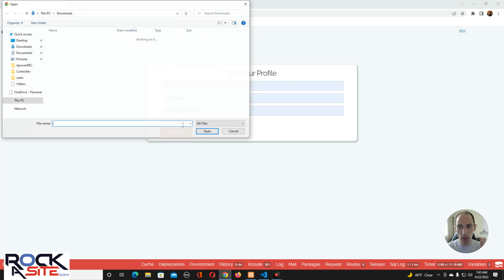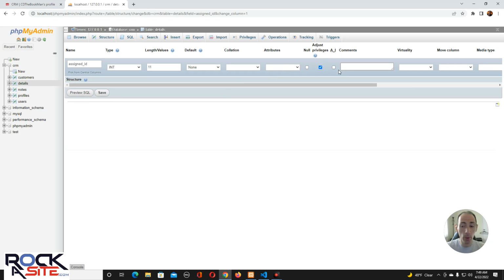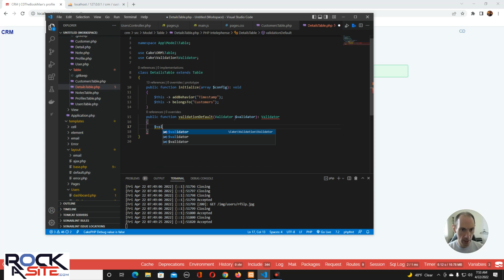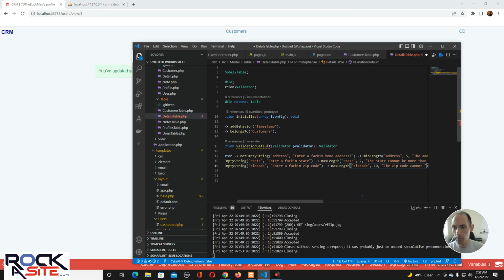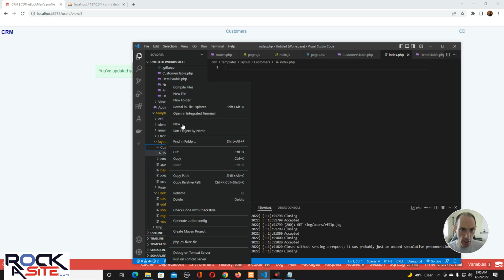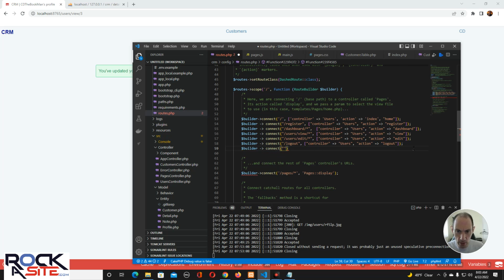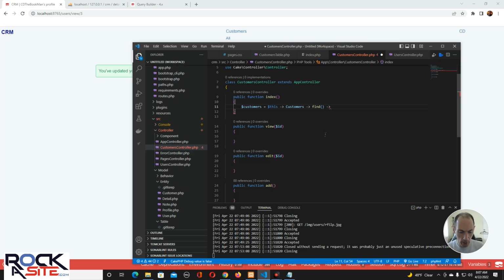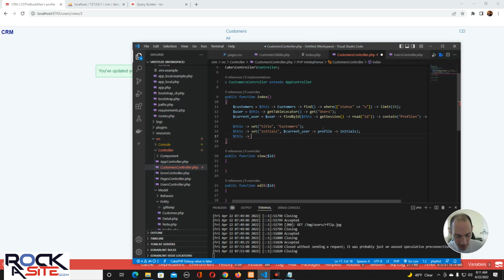CakePHP 4.3 Introductory CRM Project - Part 11 --- Getting The Customers Ready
There are still customers we have to attend to.  I'm happy I was able to process the pictures and everything for you on the profile.  It was really a minor oversight that shouldn't have been a problem.  Again, when you try to rush through things, you tend to miss little mundane details that end up costing you in the long run.